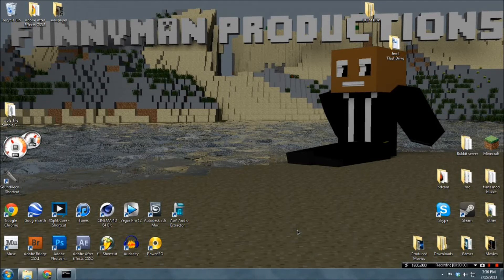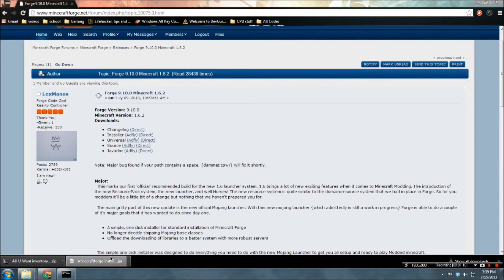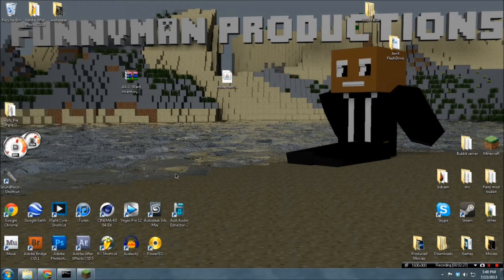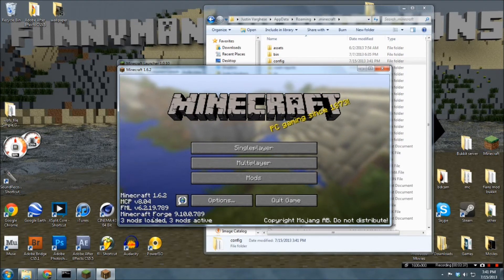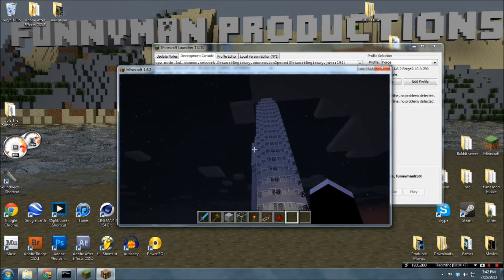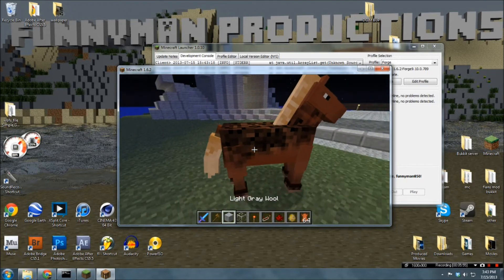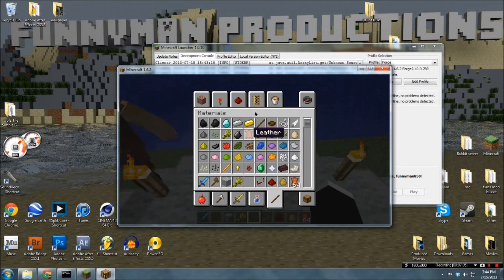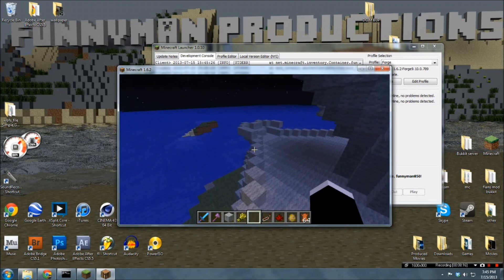How to install Minecraft Forge For 1.6.2 +